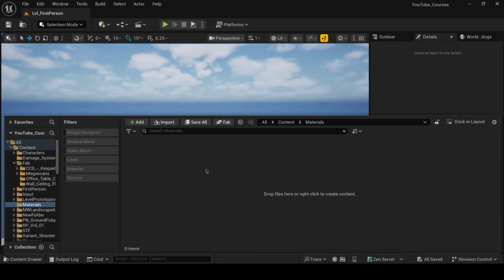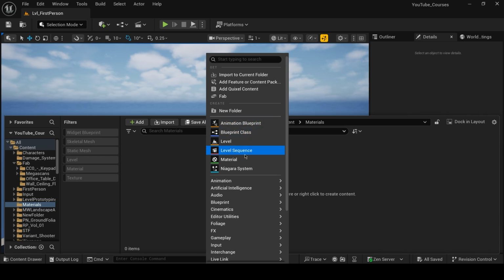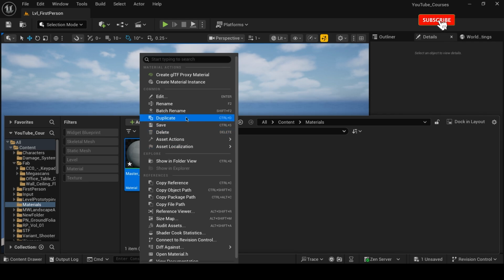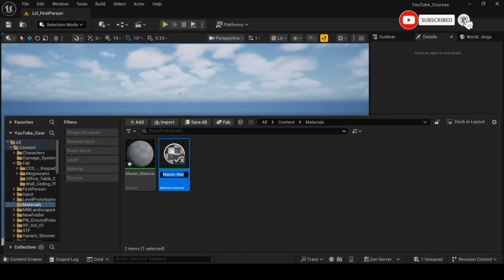شرح الفرق بين مادة محرك Unreal Engine ومثيل المادة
في هذا الدرس، نستكشف مفهومًا أساسيًا في محرك Unreal Engine يُمكنه تحسين أداء مشروعك وسير عملك بشكل ملحوظ.

أولًا، سنُنشئ مادة رئيسية من لوحة المحتوى، ثم نُنشئ نسخة منها. ستتعرف على الفرق الحقيقي بينهما، ولماذا تُعدّ نسخ المواد ضرورية لتحسين الأداء.

على عكس المواد العادية التي تتطلب إعادة تجميع التظليل في كل مرة تُجري فيها تغييرات، فإن نسخ المواد خفيفة الوزن، وتُتيح لك تعديل معايير مثل اللون والخشونة وغيرها فورًا دون الحاجة إلى إعادة التجميع.

ينتج عن ذلك:

تطوير أسرع وتكرار أفضل

تنظيم أفضل للمشروع

أداء مُحسّن، خاصةً في البيئات الكبيرة

بنهاية هذا الفيديو، ستعرف كيفية إنشاء واستخدام أول نسخة من المواد بكفاءة.

إذا وجدت هذا الدرس مفيدًا، فلا تنسَ المتابعة لمزيد من النصائح والدروس حول Unreal Engine.

محرك Unreal Engine مثيل المادة تطوير الألعاب Unreal Engine 5 تطوير الألعاب المواد الرسومات ثلاثية الأبعاد دروس Unreal Engine تحسين الأداء